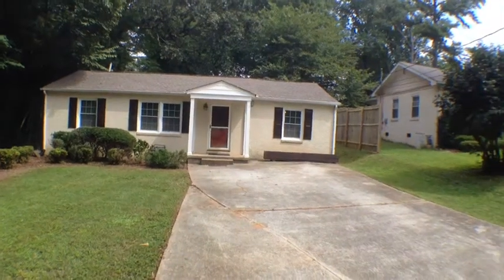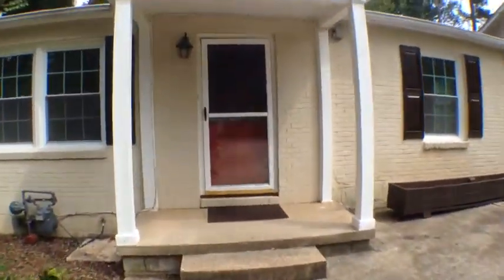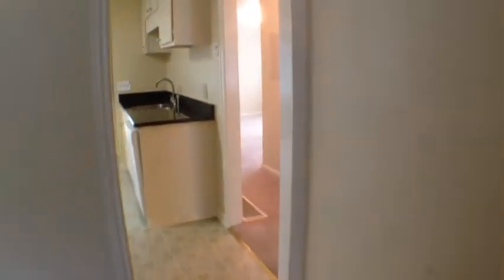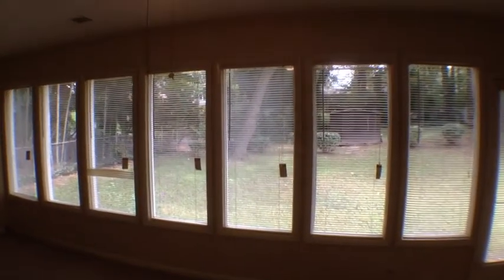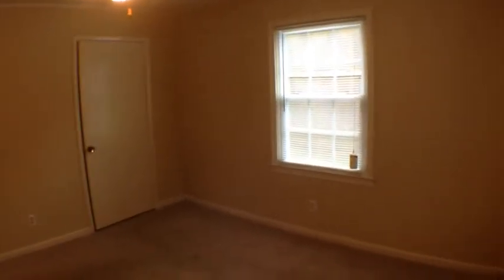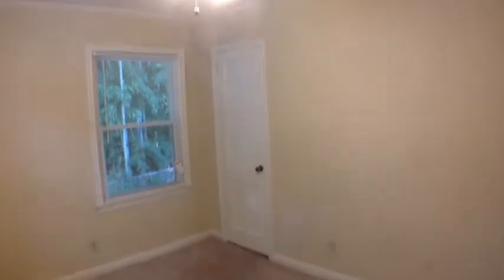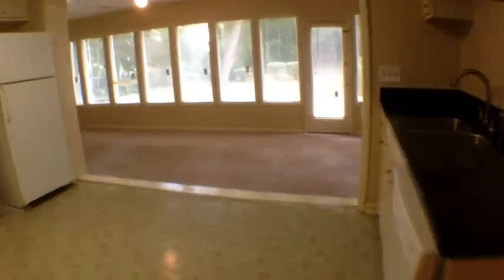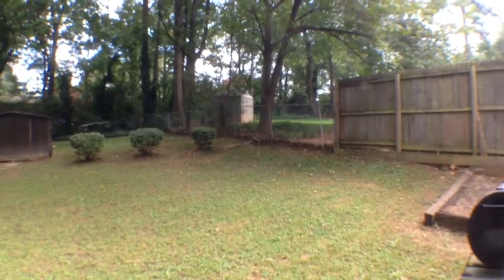3997 McDaniel St Chamblee (Atlanta) home for Rent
3 Bedroom, 2 Bath, hardwoods, open kitchen with granite counter tops, large sunroom.
Fenced in Backyard, located on cul-de-dac minutes from I-285